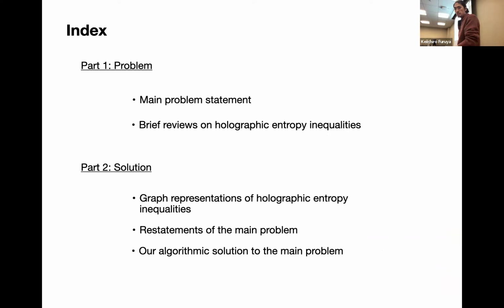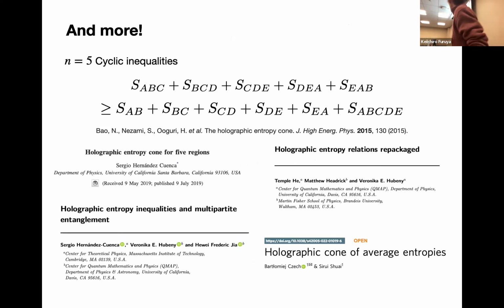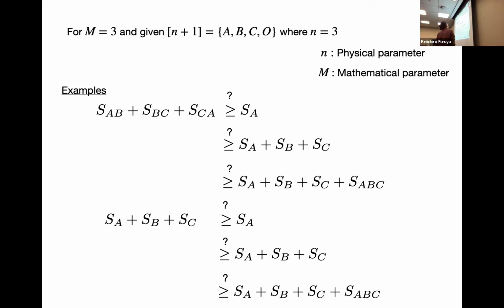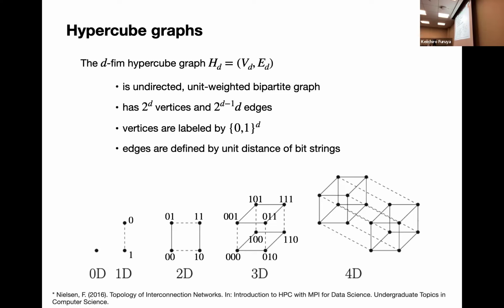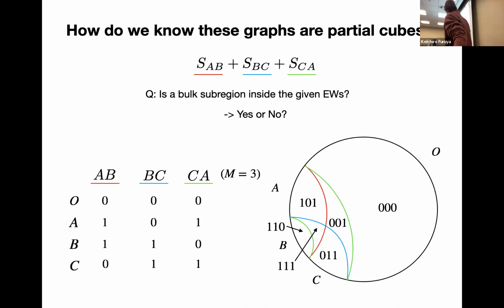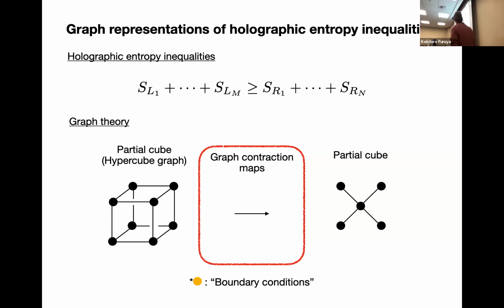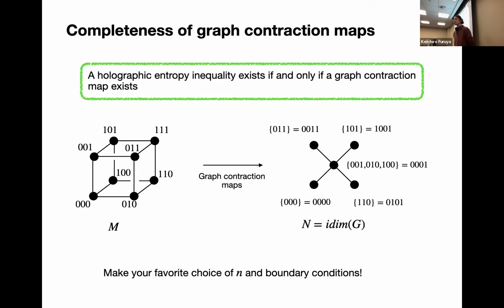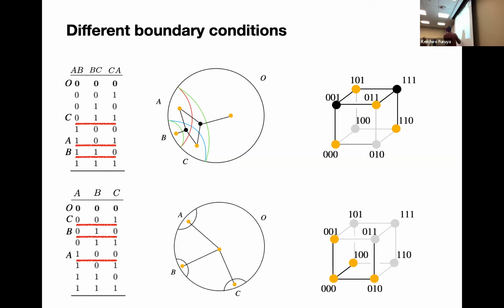"Towards a complete classification of holographic entropy inequalities" Keiichiro Furuya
Abstract: Quantum entropy inequalities constrain the properties of quantum states, such as their entanglement patterns. Holographic states are a special subset of quantum states with a geometric bulk dual and obey only so-called holographic entropy inequalities(HEIs). Several ways have been proposed to find some HEIs to classify and characterize the entanglement patterns of holographic theories, which is crucial to understanding the question, "how does spacetime emerge from entanglement?" We have recently completed the task of finding all the HEIs by proposing a deterministic method and have proved the completeness of our method. In this talk, we will present the algorithms to generate all the HEIs based on graph theory. In particular, we will focus on how to encode the HEIs into partial cubes which are graphs that can be isometrically embeddable to hypercube graphs. Moreover, we will see that "contracting" the partial cubes, such as contracting/retracting their edges and vertices, manifests the inequality relation. A few simple examples of generating HEIs and quantum entropy inequalities are demonstrated.